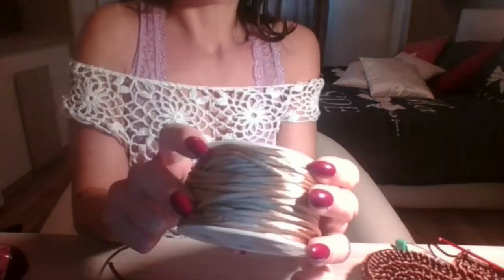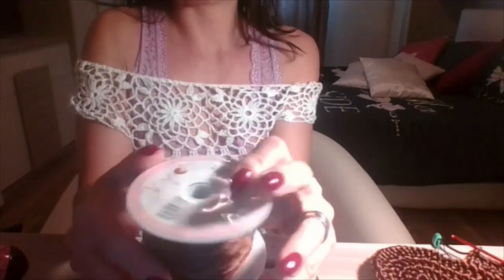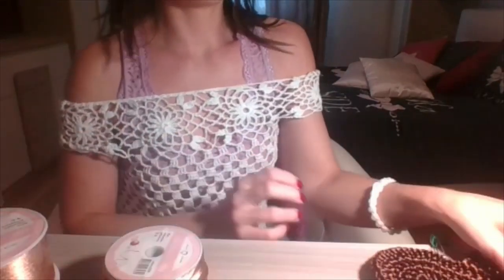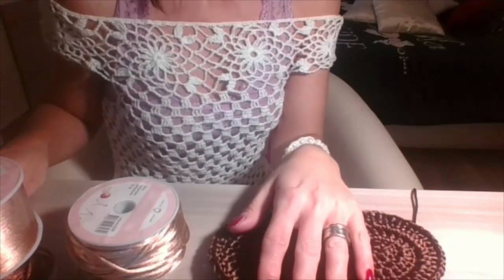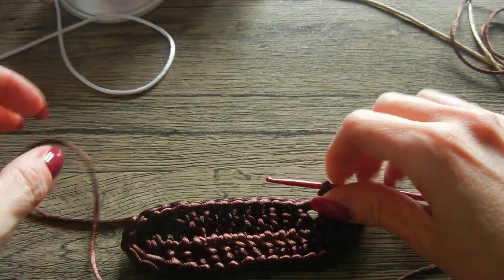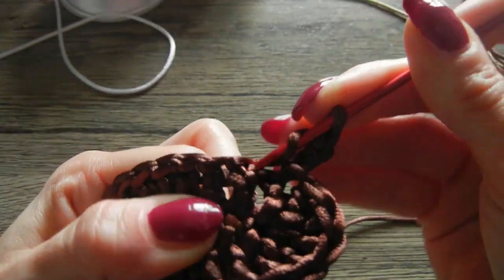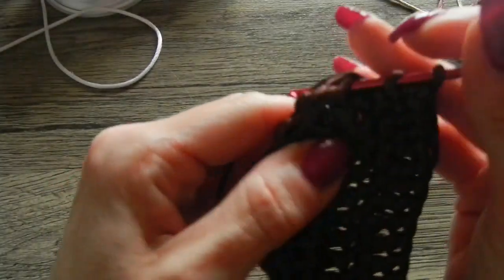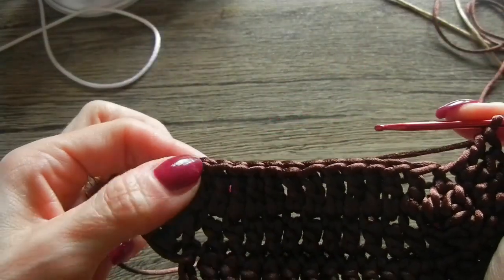Cordoncino in cuoio per base ovale borsa crochet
Ciao a tutte! in questo tutorial voglio mostrarvi come lavorare una base ovale per borsa o cesto portaoggetti usando uno stupendo cordino in cuoio!

Tutti i diritti sono riservati,se usi i miei tutorial
la cosa mi rende felice
ancora di piu se citi la mia fonte
Il mio canale e' tutelato
dalle regole normative della e-commerce
(ThreadOfPassion)

Musica con licenza windows Video Editor o  Youtube creator